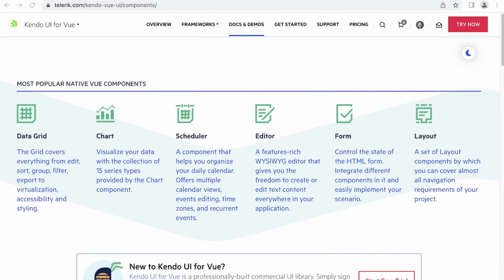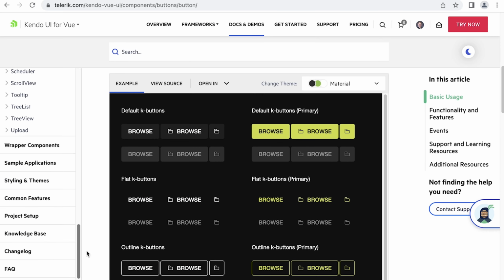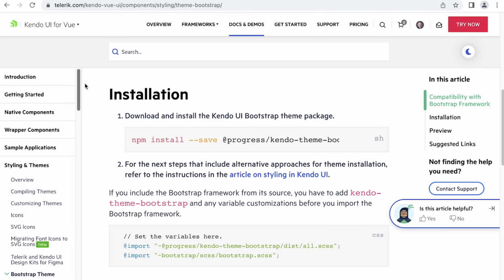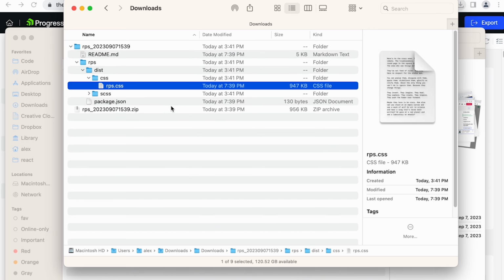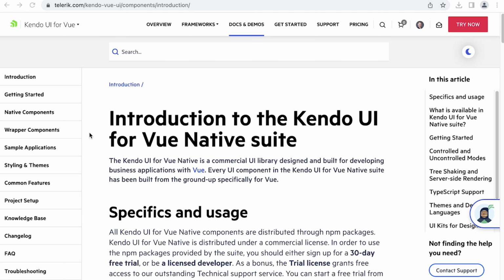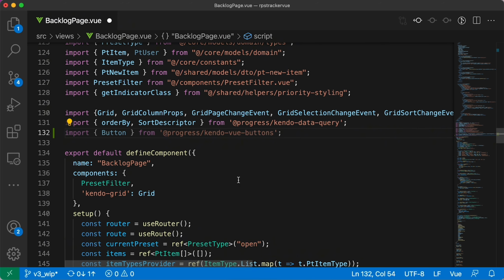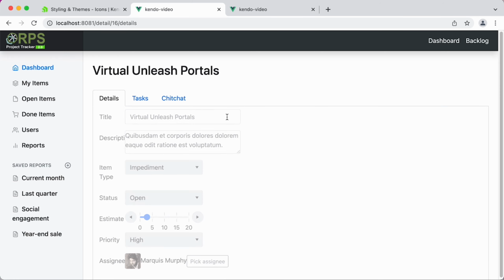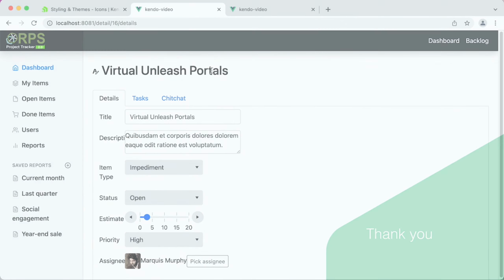Customizing Your Application’s Theme with Kendo UI for Vue | Chapter 6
Learn how to fully customize the appearance of your application using Kendo UI for Vue. This chapter covers theme modification, using the theme builder, and incorporating icons to enhance your app's look and feel.

🎥 Chapters:
▶️ 00:00 - Introduction to Kendo UI Theme Customization
▶️ 02:00 - Changing Themes for Your Vue App
▶️ 03:30 - Building Custom Themes with the Kendo Theme Builder
▶️ 06:00 - Adding and Customizing Icons for Your App